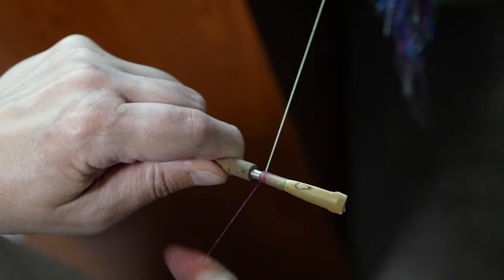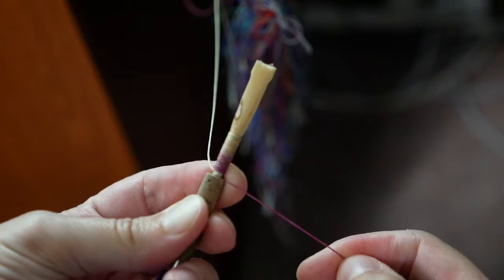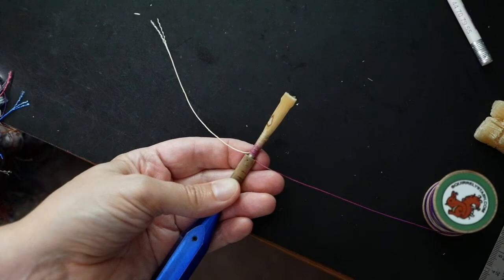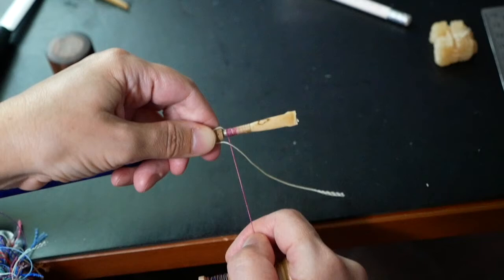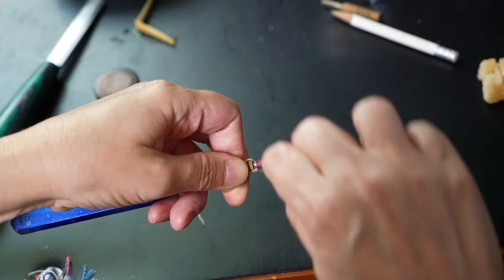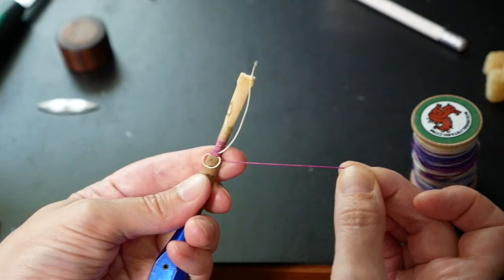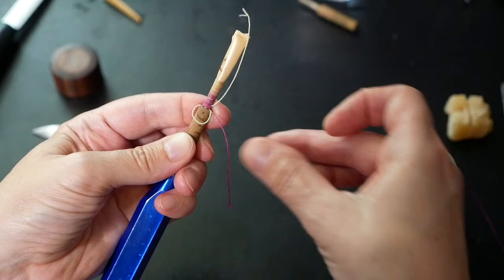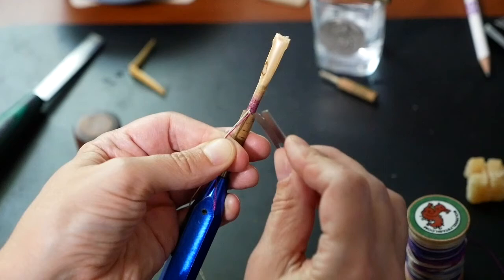Oboe reed tying knot: aka "The Fancy Knot"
There is more than one way to tie a knot when wrapping reeds. This is the knot I use and what I teach my students. If you do it right and tight, it never comes loose!